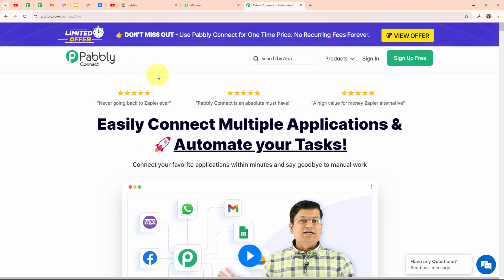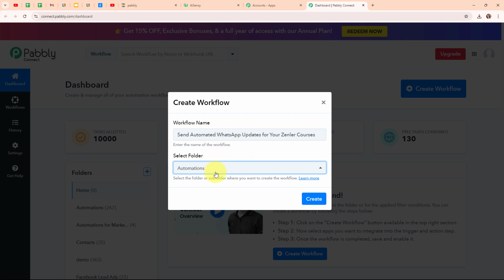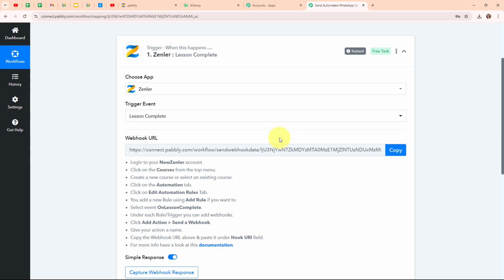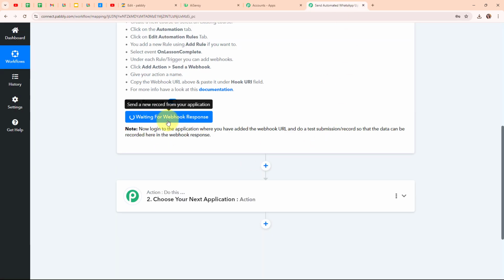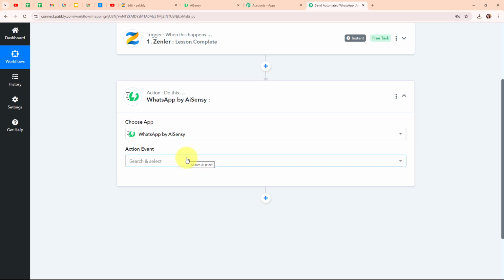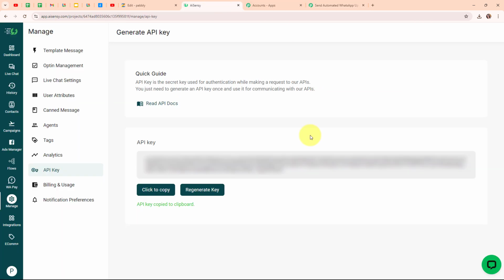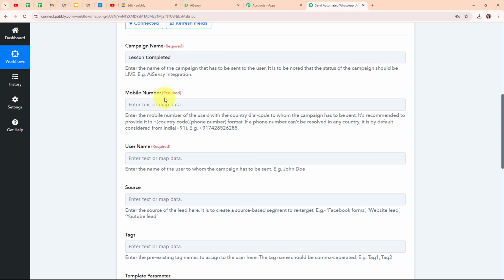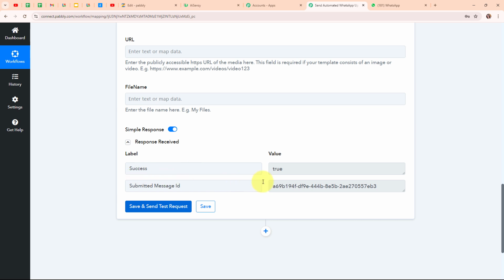How to Send Automated WhatsApp Updates for Your Zenler Courses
In this tutorial, we'll guide you through the process of sending automated WhatsApp updates for your Zenler courses using Pabbly Connect.

Zenler is a comprehensive platform for creating and managing online courses, while WhatsApp is a popular messaging app that enables direct and personal communication. By integrating Zenler with WhatsApp through Pabbly Connect, you can automate the process of sending course updates, announcements, and reminders directly to your students' WhatsApp accounts. This ensures that your learners are always informed about important updates, enhancing their overall learning experience.

Follow our step-by-step instructions to set up this integration effectively, allowing you to engage with your students in real-time and keep them updated on course activities, ensuring they never miss important information related to their learning journey.

Use Case:
I manage an online education platform offering various courses, and keeping students updated with course-related information is essential. To streamline communication, I’ve set up an automation that sends automated updates to students via WhatsApp. Whenever a new lesson is available, a session is scheduled, or there’s an important announcement, students receive instant notifications through WhatsApp. This ensures they are always informed about course progress, deadlines, or any changes, which improves student engagement and helps maintain a smooth learning experience without the need for manual follow-up.

Benefits of Pabbly Connect:

1. Automation: Save time, money, and resources by automating tasks.

2. Integration: Connect various web services to create efficient workflows.

3. Security: Enjoy industry-standard security for your data.

4. Scalability: Easily add new applications and services to your workflow.

5. Cost-effective: Choose from plans suitable for different business sizes, with no charges for internal tasks.